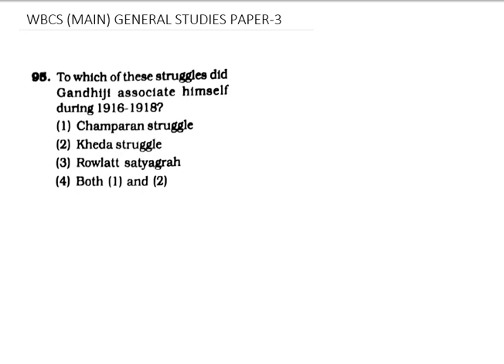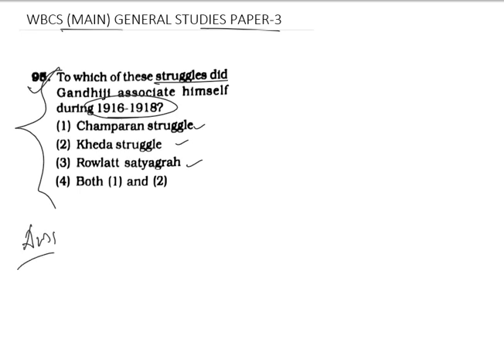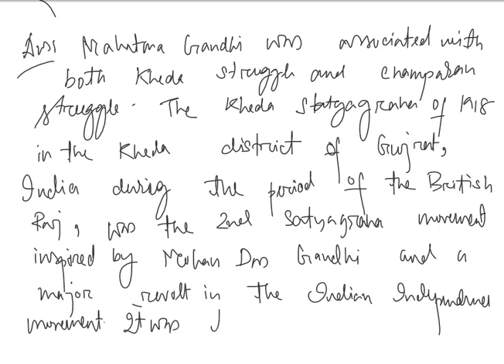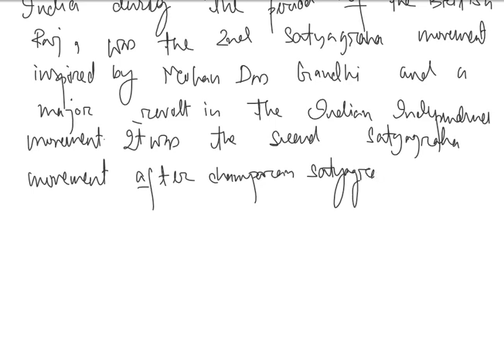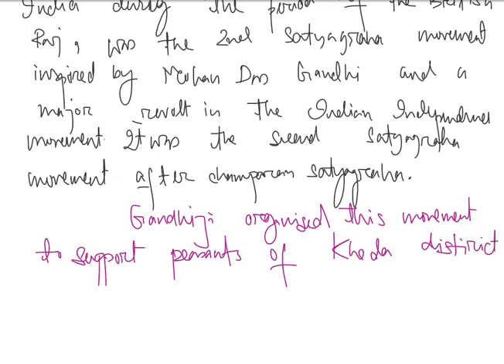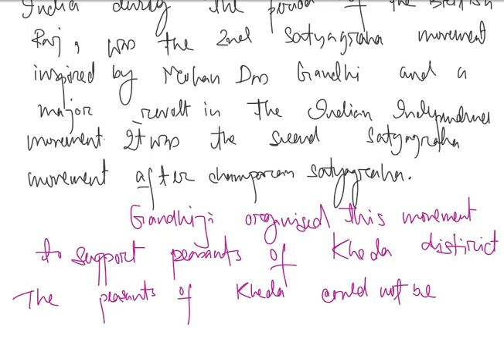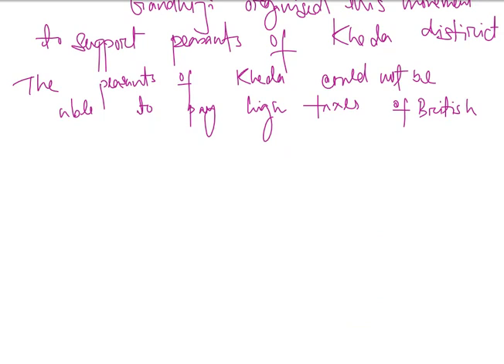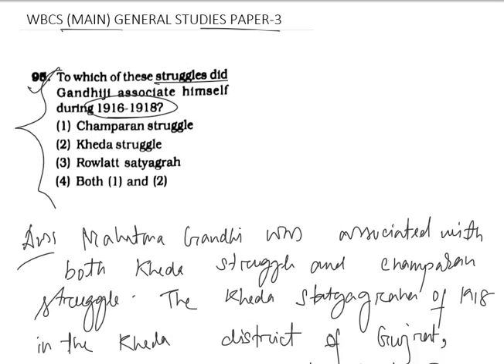WBCS MAIN GENERAL STUDIES PAPER important questions discussion. Detailed explanation for concepts.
WBSC Mains GS paper discussions. Detailed explanation with special concepts and approach for concept building.

West Bengal Civil Service (Executive), popularly known as W.B.C.S.(Exe), is the civil service of the Indian state of West Bengal. For the WBCS (Exe) and other comparative posts, Public Service Commission of West Bengal arranges competitive examinations every year in three phases every year. These phases are Preliminary, Mains and Personality Test.

Usually, online form fill up begins for WBCS in the month of November. Preliminary Exam is held in the Last week of January or first week of February at different cities of West Bengal. Post the publication of Preliminary results, Mains Exams are held in June–July in some selected institutions of Kolkata city and at the office of WBPSC. The candidates who passed in Mains are called for Personality test. At last, a selection list is issued by PSC consisting the name of qualified candidates of Mains Exams and Personality test. All these processes take up to one and a half year.

West Bengal Public Service Commission (WBPSC) sets the WBCS exam syllabus. There are three tiers in the examination– Preliminary, Mains and Interview.

In this article, candidates will understand the WBCS Syllabus and the exam pattern of both prelims and mains.

Read the salient points of WBCS Syllabus 2020 below:

The WBCS Prelims will have only one paper- General Studies. There is no Aptitude Test, unlike various other states’ Public Service Commission exams.
The WBCS Mains Exam has six compulsory papers and one optional subject consisting of two papers.
Optional Subjects are meant to be taken by candidates opting for Group A and Group B services.
Out of 6 compulsory papers, four are of MCQ Type:
General Studies- I
General Studies- II
The Constitution of India and Indian Economy including role and functions of Reserve Bank of India
Arithmetic and Test of Reasoning
The Mains Exam (Conventional/Essay) is allowed to be taken only in Bengali/English language.
There is a deduction of 10% of the total marks secured by the candidate if he/she discloses his/her identity by writing his/her roll number/name.

The WBCS Preliminary Syllabus comprises eight subjects/topics and in the prelims exam; 200 Multiple-Choice Questions (MCQ) are asked. Each topic is assigned 25 marks. The duration of the exam is 2.5 hours. The Prelims is only a screening test, and its total marks (200) are not considered for final selection. The commission has clearly stated in its notification that the Prelims Exam tests the level of knowledge as that of a graduate of any faculty from any recognized university.

The eight topics given in WBCS Prelims Syllabus are:

English Composition
Vocabulary Test
Phrasal Verbs
Homophones
Fill in the qualifying words.
General Science
General appreciation
Understanding of science
Matters of everyday observation
Experience as expected from an educated person not having made special studies of scientific disciplines
Significant events affecting India and its relations with the world
Ancient
Medieval
Modern
Geography of India with special reference to West Bengal
Physical Geography
Social Geography
Economic Geography
Indian Polity and Economy
Indian Constitution
Panchayati Raj
Constitutional Bodies, etc.
Indian National Movement
Nature and character of Nineteenth-Century Resurgence
Growth of Nationalism
Attainment of Independence
General Mental Ability
Logical Reasoning
Common Aptitude